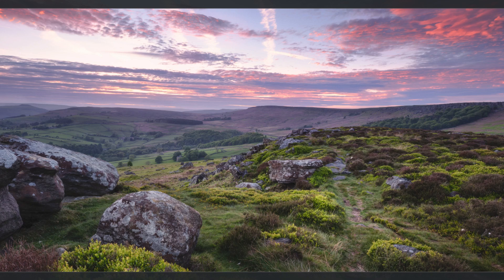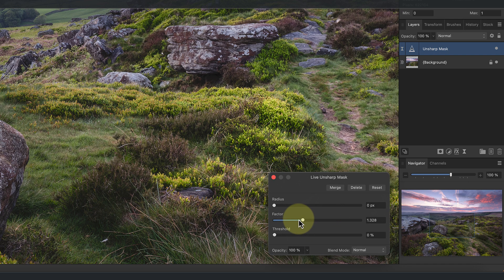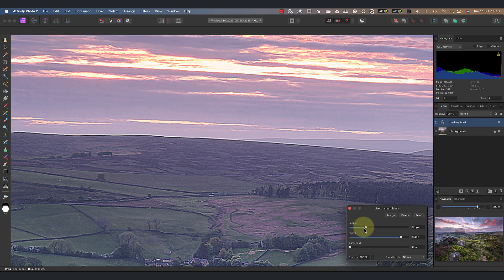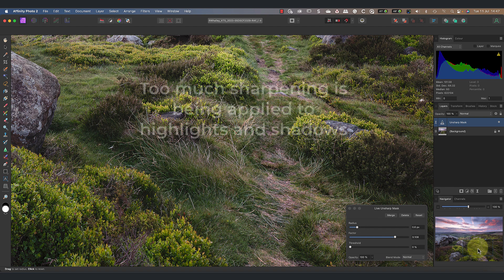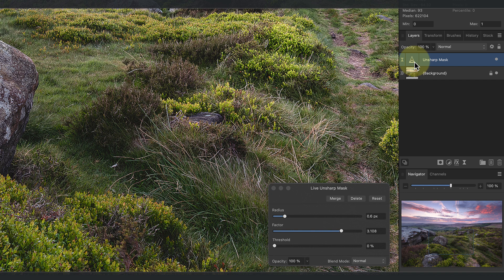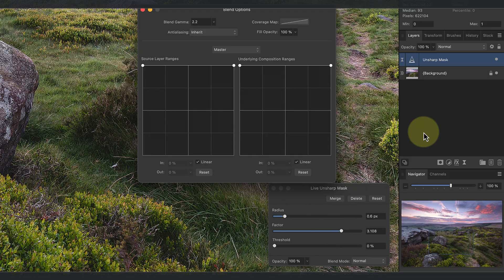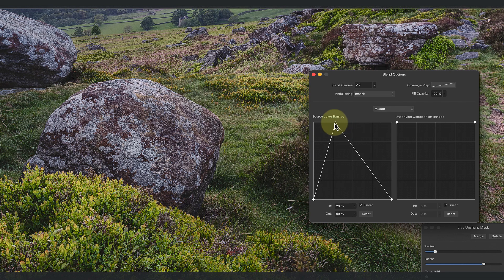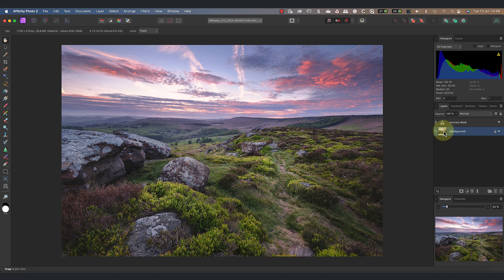Don't Make this Mistake When Sharpening Photos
In this video, I will demonstrate the mistake by sharpening a landscape photo using the Affinity Photo Unsharp Mask filter. Then, I’ll show you how easy it is to fix and improve your photo-sharpening results.